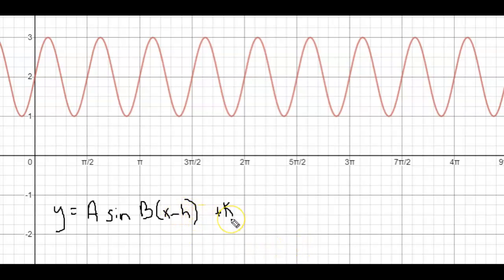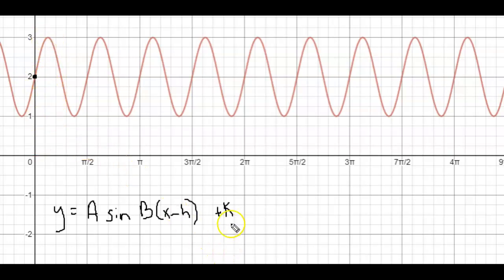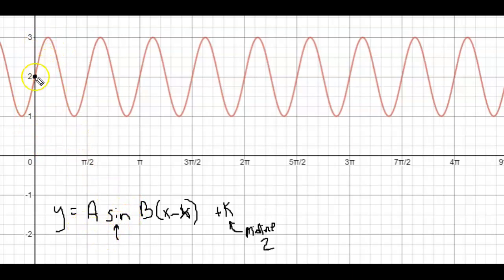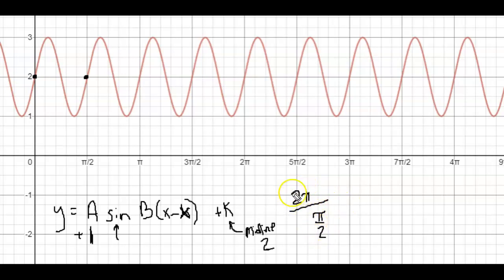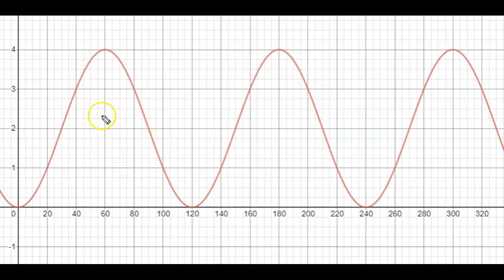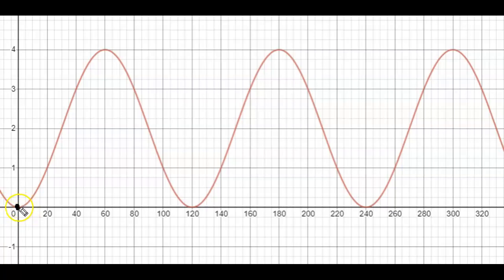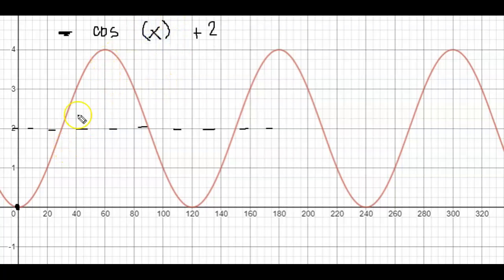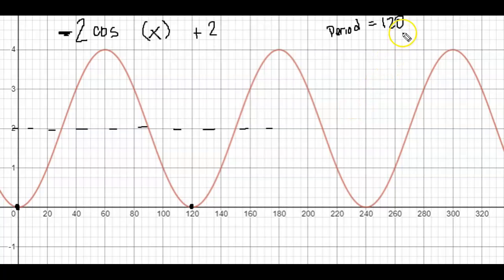Writing Equations for sine and cosine